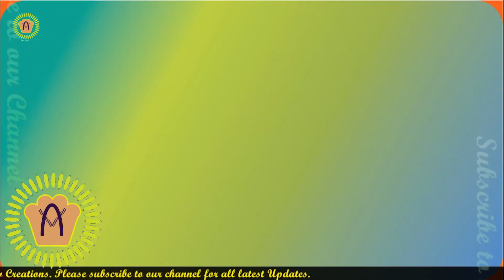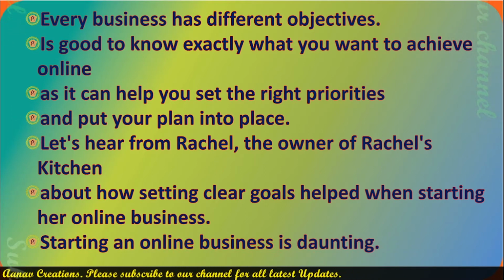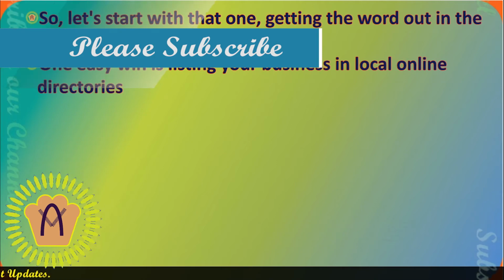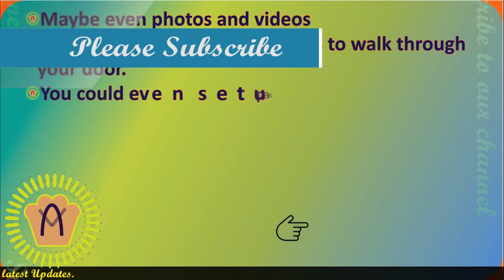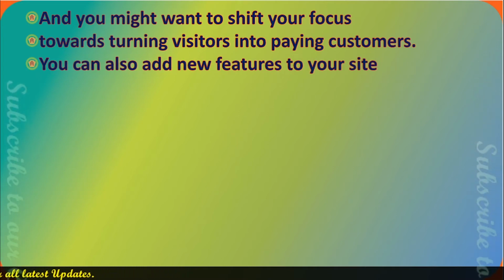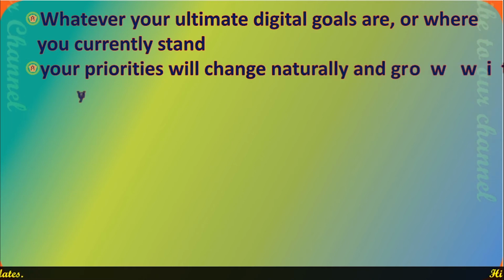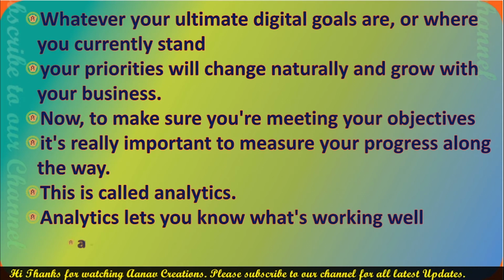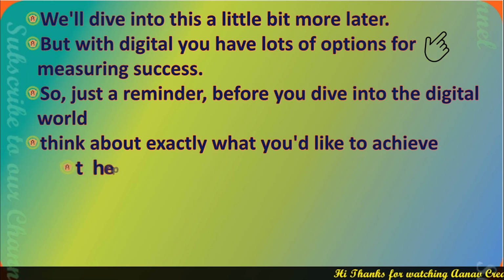Your online goals In Digital Marketing 2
Your online goals In Digital Marketing |  @Aanav Creations

In this learn digital marketing online  we will give you basic idea for digital marketing online course in hindi, that how you can start your digital opportunity, So Please watch the video till end and subscribe to our channel. we can learn many digital marketing courses while sitting at home. We have also many other courses realted to computer like Ms Excel, Power Point, Outlook, Illustrator, Premier pro. etc. we will give you complete training as well as tutorials for this same on priority basis.